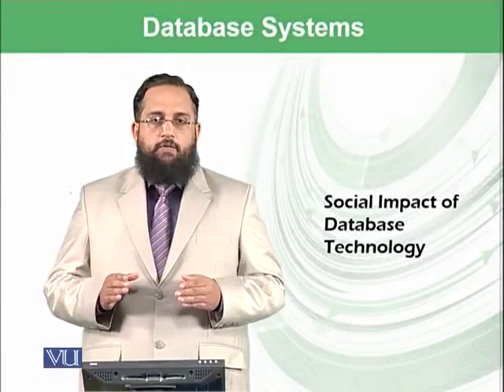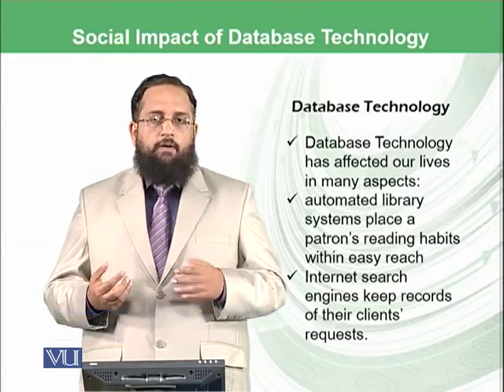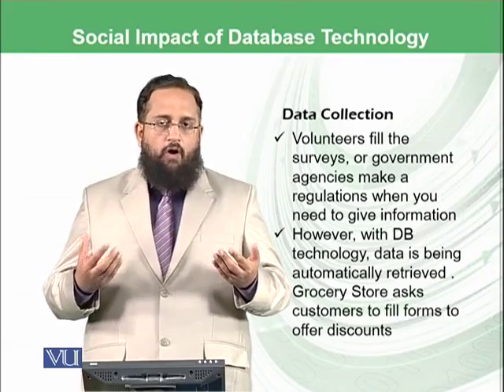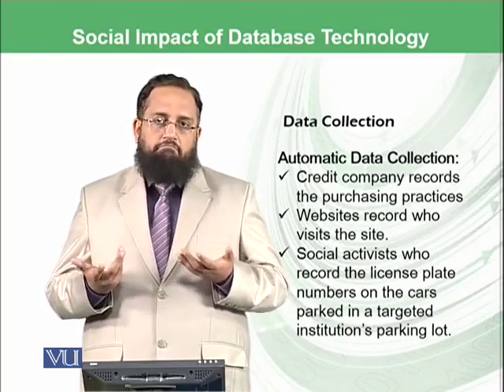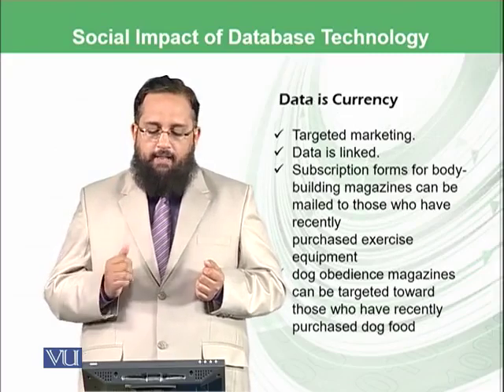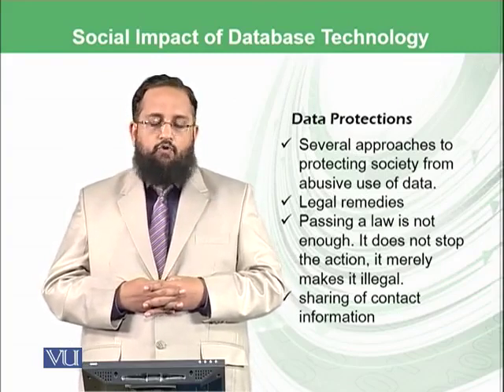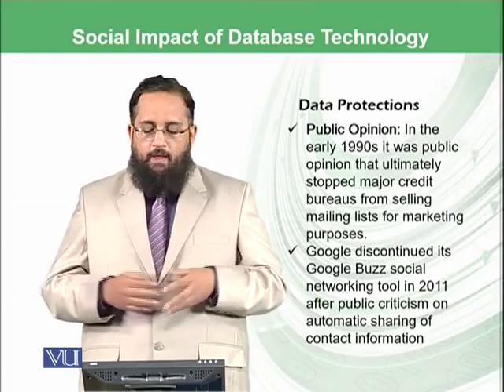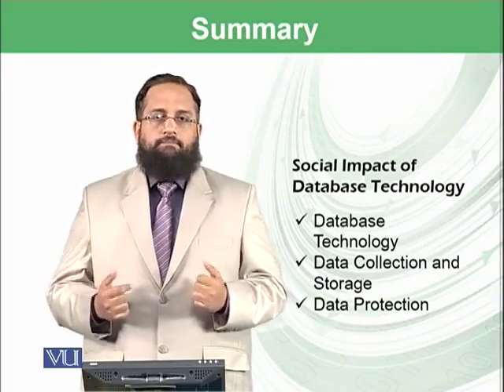Database Systems: Social Impact of Database Technology | Introduction to Computing | CS101_Topic169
Topic-169. Database Systems: Social Impact of Database Technology
By Dr. Tanveer Afzal